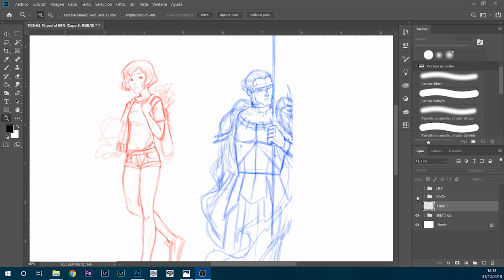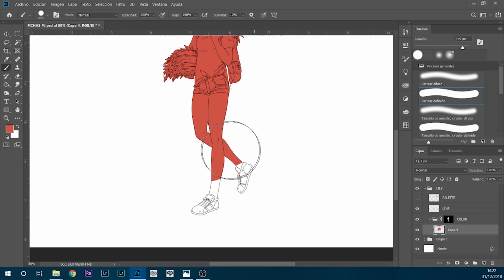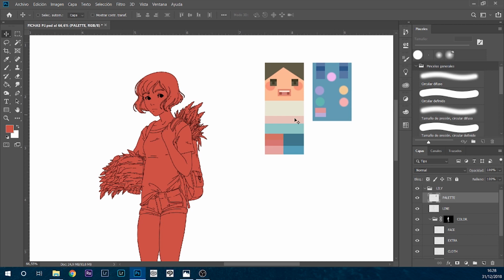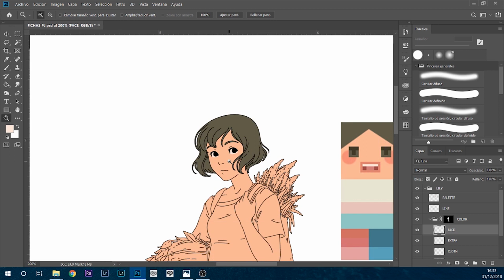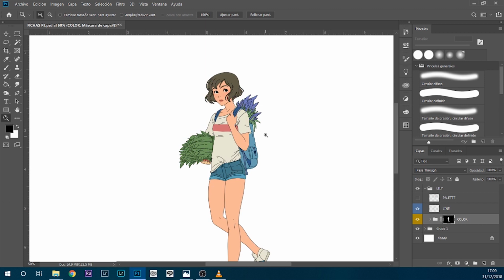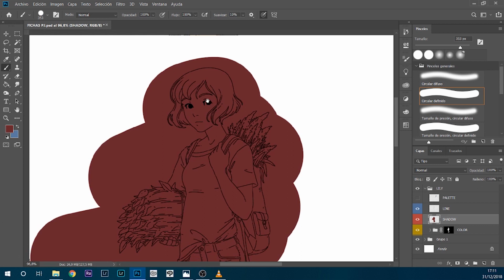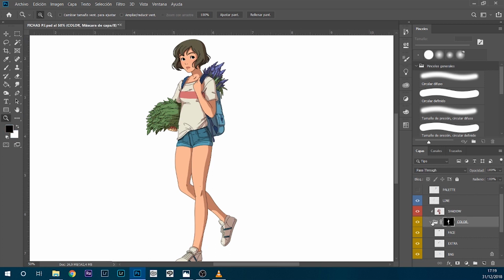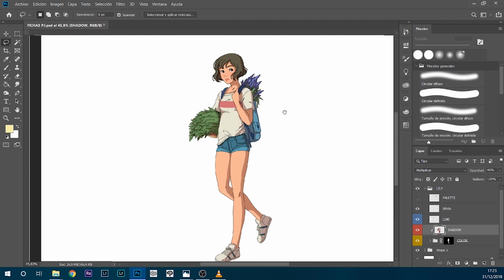WEBTOON comic PHOTOSHOP color tutorial (THE HOUSE OF STARS)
Hello everyone and welcome to Lion Illustration!
I've made this channel to get closer to de audience who has an interest in creating or developing their art skills.

In this first tutorial, I teach you how to color HOUSE OF STARS style. Which is the comic I'm working on for WEBTOON, an app where you can read comics online and FREE!

-THE COMIC-
The house of stars it's a webtoon comic series about Lily, a brave girl who's trying to find a group of missing girls, her quest will take her to a magical world which seems to have been sleeping under an endless night.

PROGRAM: Photoshop
TOOL: Intuos Pro 16

-AMAZING WEBTOONS-